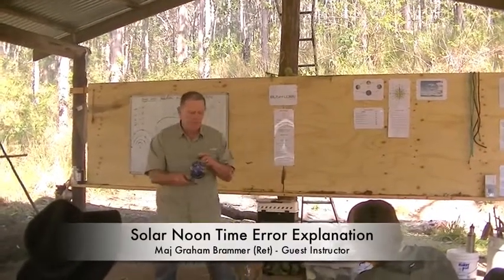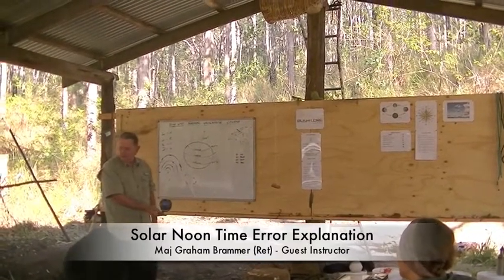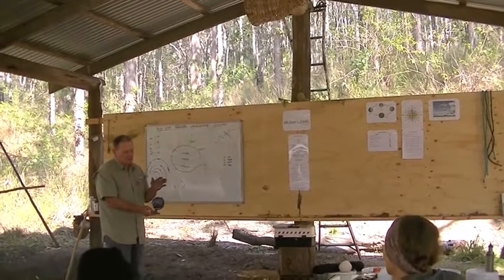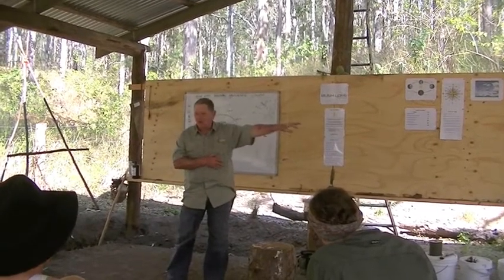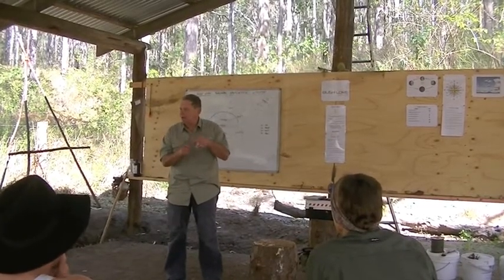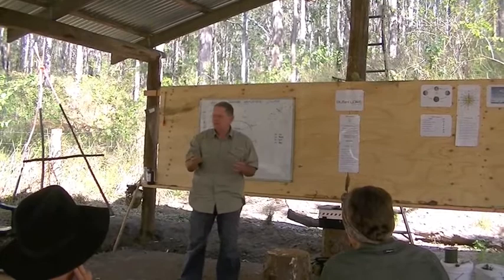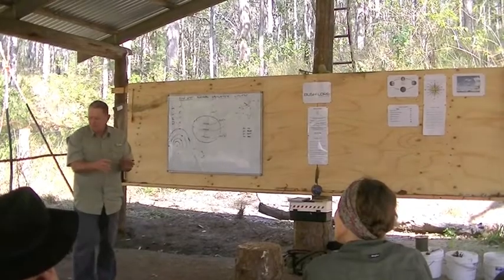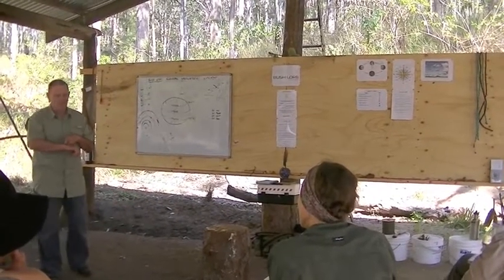Survival Navigation - Solar Noon Time Error Explanation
Some of the enlightening explanation concerning the range of factors that result in solar time errors when considering local solar time versus man constructed clock time in the context of Survival Navigation. Maj Graham Brammer (Ret) is the former Senior Instructor of the Australian Army Survival Wing and was an SAS Patrol Commander in Vietnam. He is now retired and involved in a range of altruistic pursuits including writing books and is a regular guest instructor on Bush Lore Australia courses.